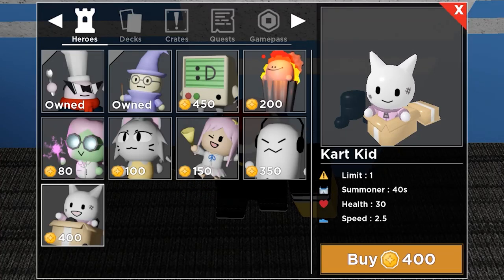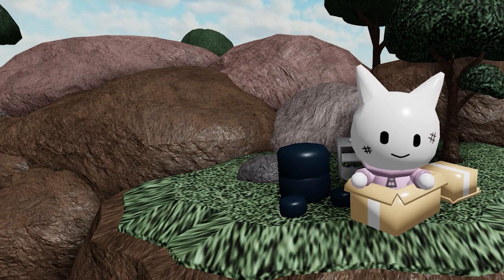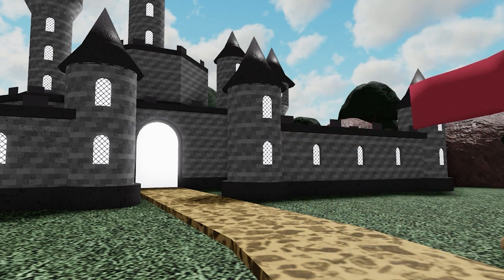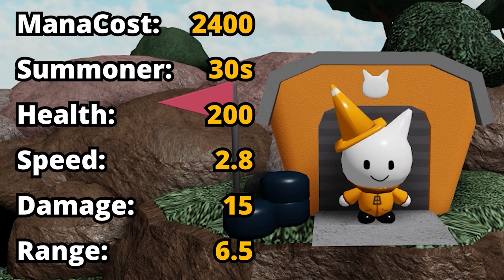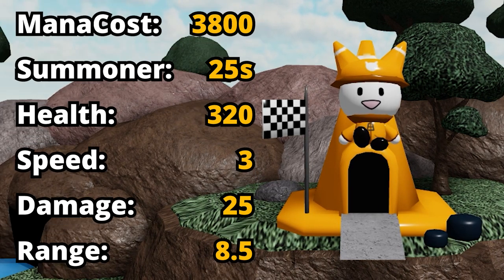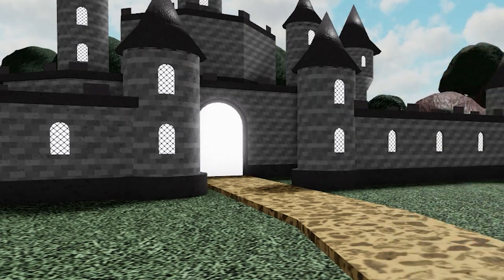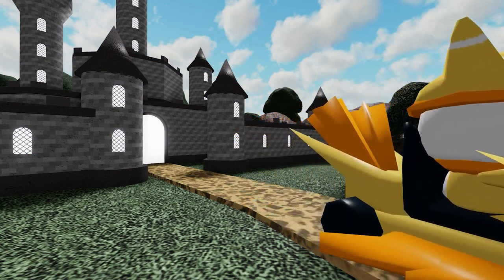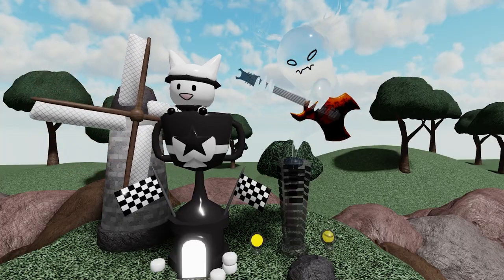Taking a closer look at KART KID! [Tower Heroes - Roblox]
In this video we will be taking a closer look at the new Kart Kid unit in Tower Heroes. Kart Kid is a summon hero just like slime king, but he might have some surprises up hes sleeves.